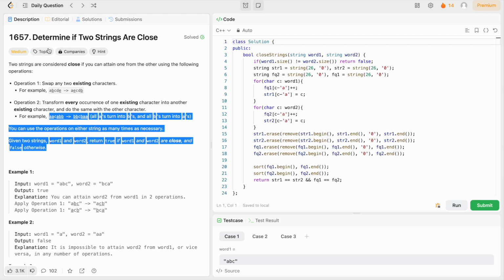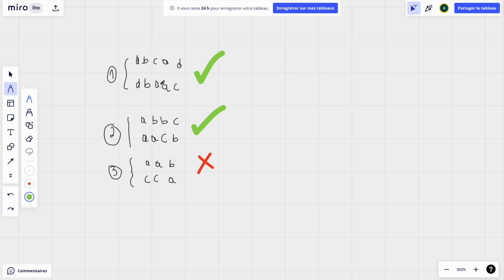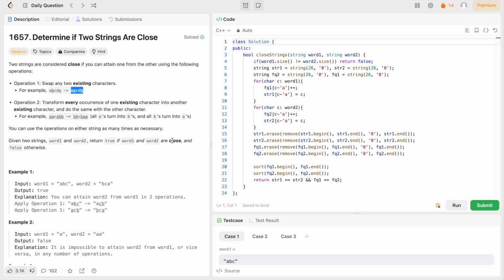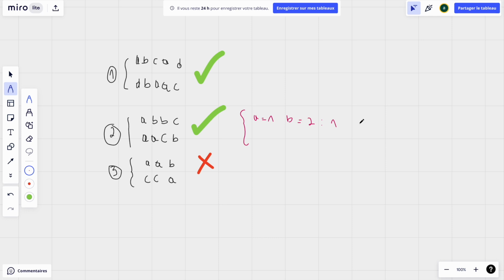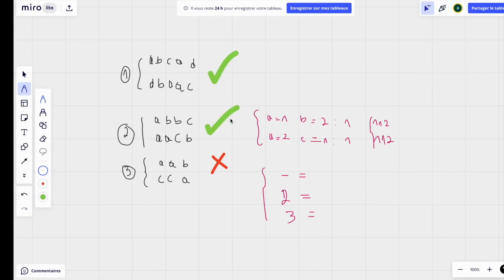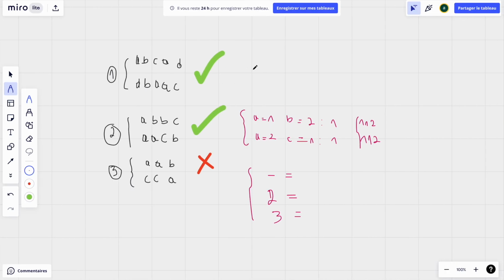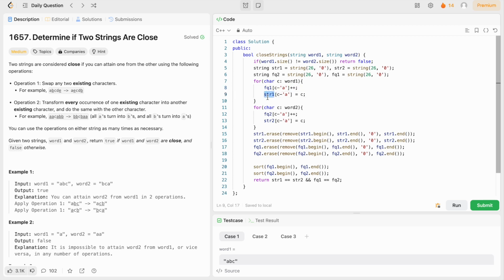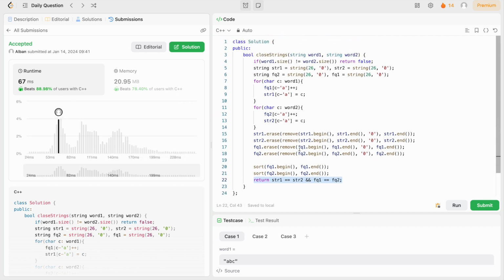LeetCode: 1657 Determine if Two Strings Are Close